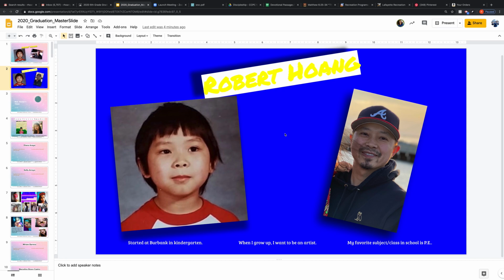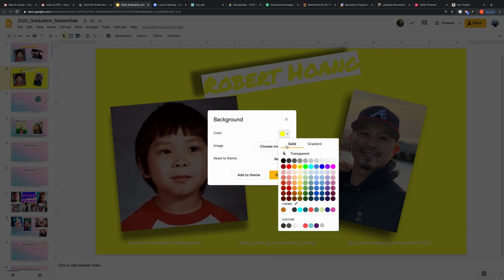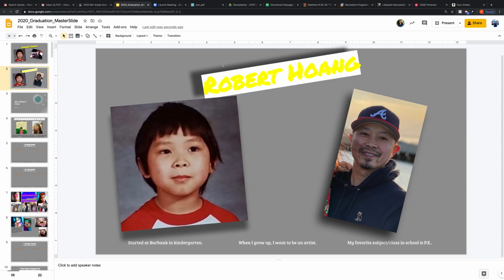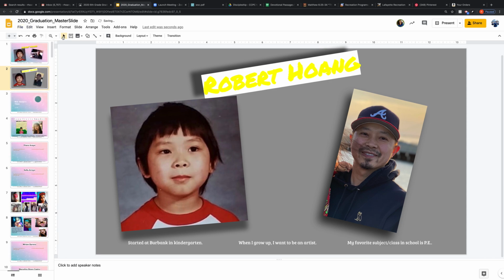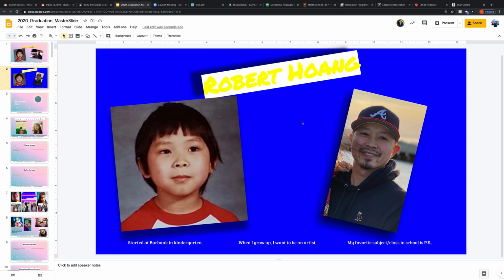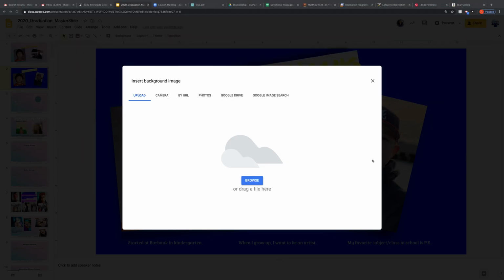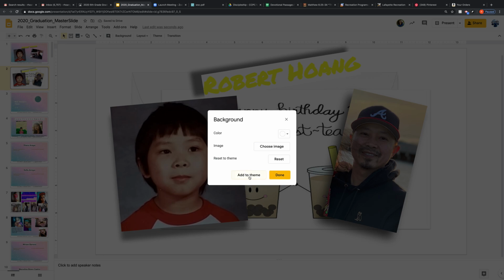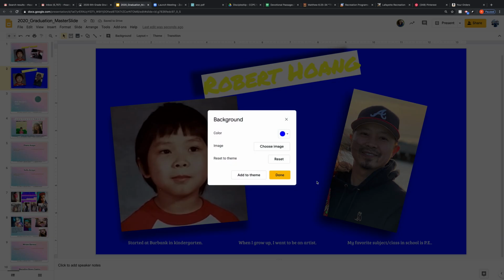Changing the background of your Google Slide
Hey 6th Graders,

This video is will show you how to make background changes to your slide only. Please do not click the "Add to Theme" button anytime. ONLY click "Done" after you choose the background color or image that you want.